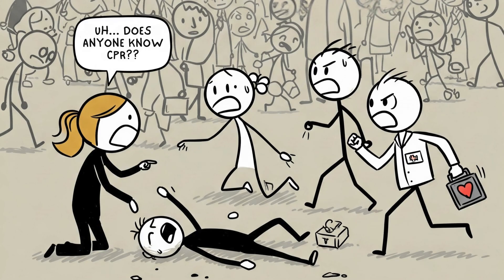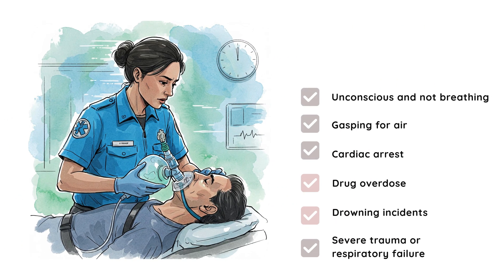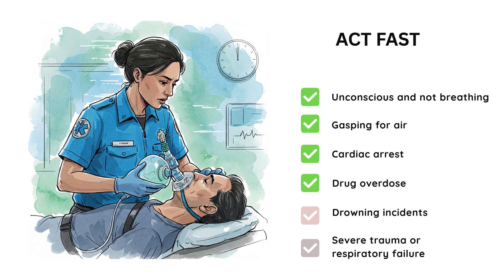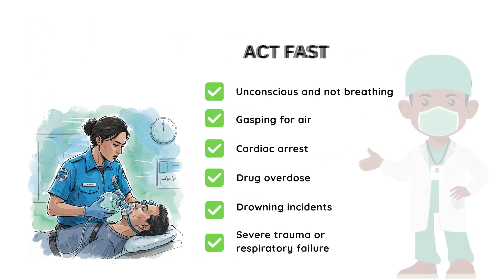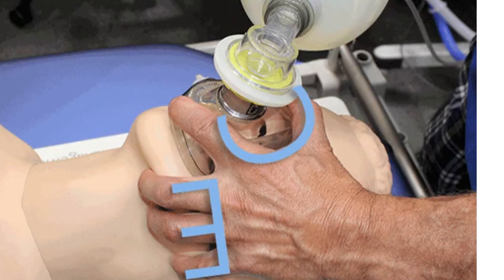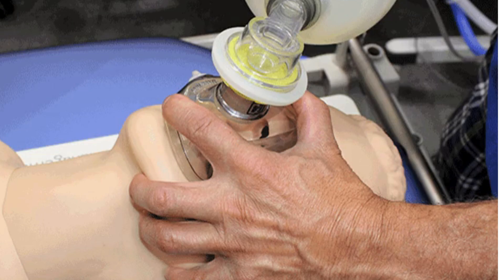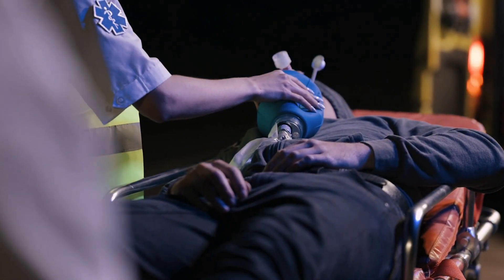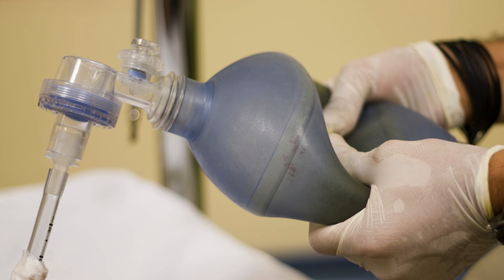How to Use a Bag-Valve Mask (BVM) in Emergencies – A Life-Saving Guide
A bag-valve mask (BVM) is one of the most critical life-saving tools used in emergency situations. Whether you're a first responder, medical professional, or just someone who wants to be prepared, this step-by-step BVM tutorial will teach you exactly when, where, and how to use a BVM properly.
for More Life-Saving Training & Resources.

🎯 In this video, you'll learn:
✅ When to use a BVM (cardiac arrest, drug overdose, drowning & more)
✅ Where BVMs are used (hospitals, ambulances, public emergencies)
✅ Step-by-step guide on how to use a BVM correctly
✅ Common mistakes and how to troubleshoot them
✅ Proper techniques to ensure effective ventilation
✅ C-E clamp Technique
✅ Head-Tilt Chin-Lift method

⚕️ By the end of this video, you'll know how to use a BVM safely and confidently—because in an emergency, every second counts!

📌 Timestamps
00:00 Introduction: Why Learning BVM is Critical
00:35 When to Use a BVM
01:45 Step-by-Step Guide: How to Use a BVM Properly
01:49 Positioning- Head-tilt chin-lift method
02:12 Seal the BVM mask - C-E clamp technique
02:34 Delivering Breaths
03:22 Common Mistakes & Troubleshooting
03:56 Conclusion: The Importance of Knowing BVM Techniques

Looking to expand your medical knowledge? Explore expert guides, tutorials, and in-depth medical training on our website.

📢 About ECGKid
ECGKid is dedicated to providing high-quality, easy-to-understand medical education for healthcare professionals, students, and anyone interested in learning life-saving skills. Our mission is to make emergency medical training accessible, engaging, and practical for real-world scenarios.